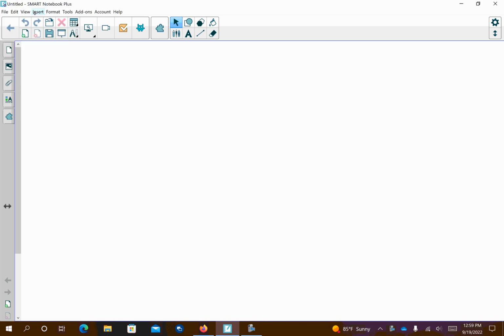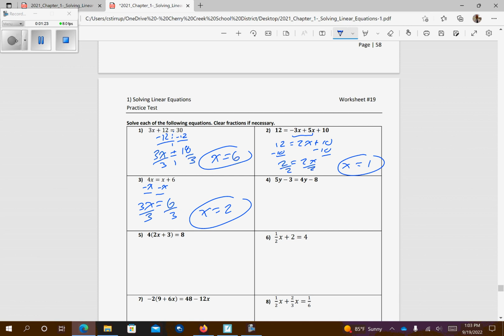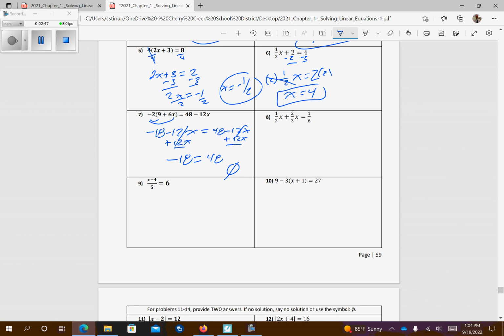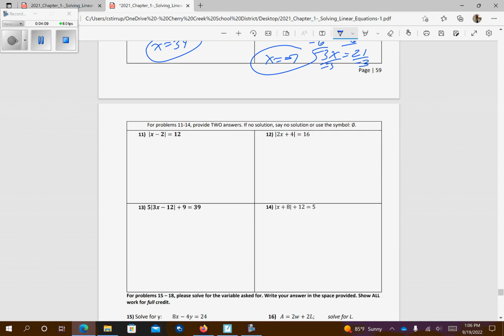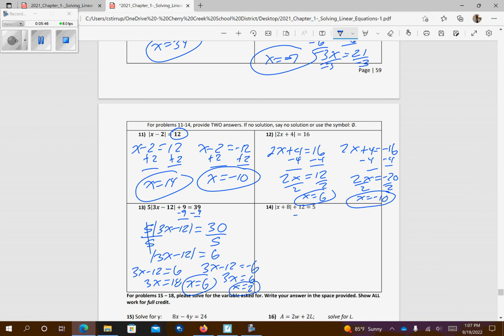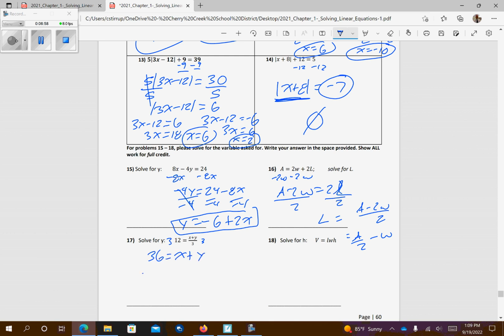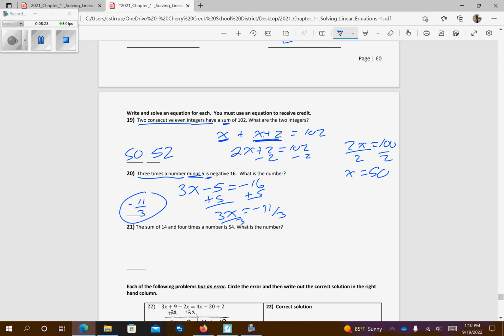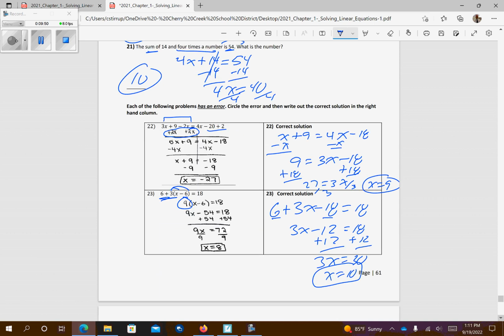practice test PEF from book cp algebra 1 Sept 20 2022